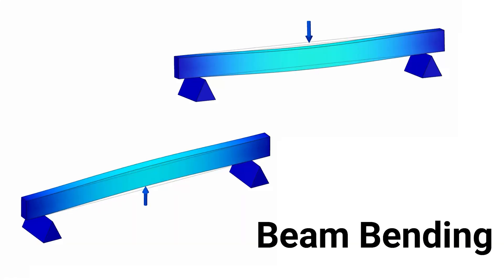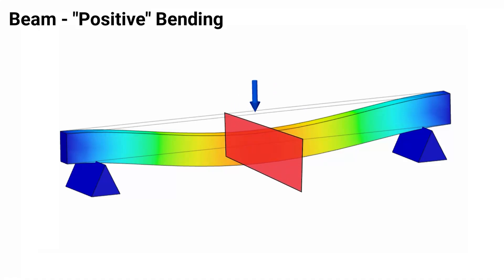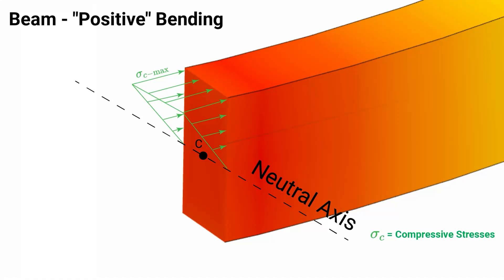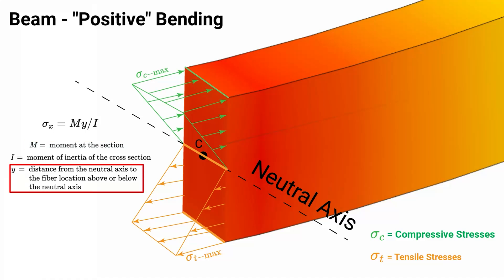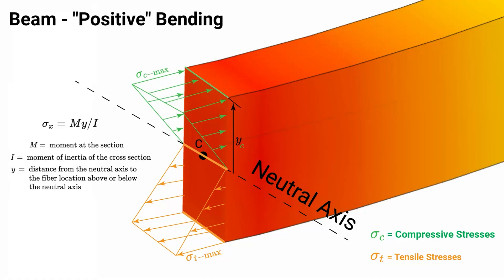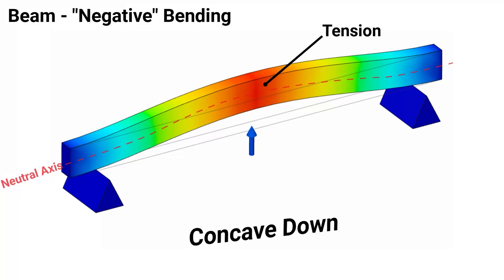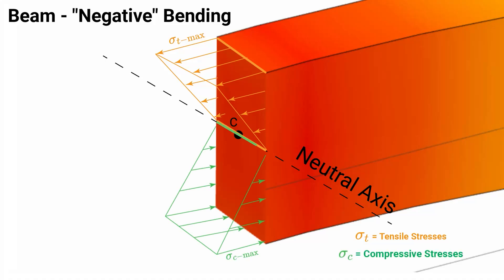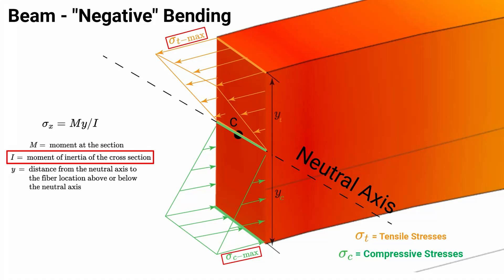FE Exam Concepts - Beam Bending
Understanding beam bending and the bending stresses developed as a result of an internal bending moment is a crucial concept you must understand before taking your FE exam.

6.Mechanics of Materials

B.Stresses and strains (e.g., diagrams, axial, torsion, bending, shear, thermal)